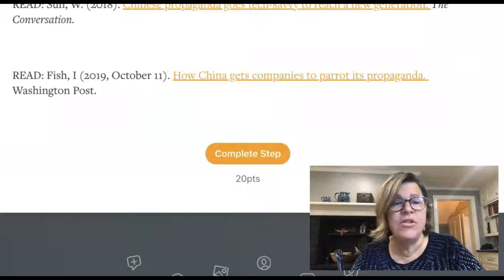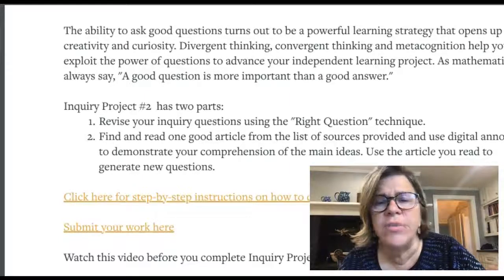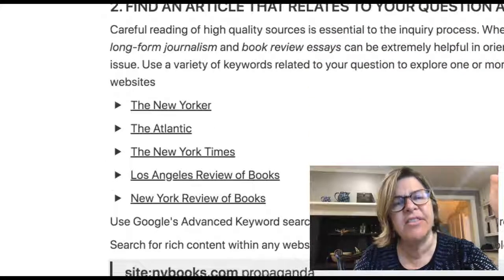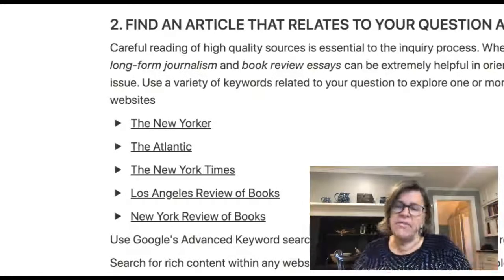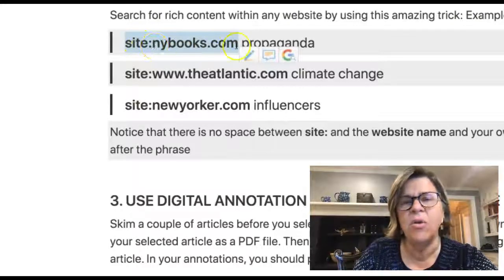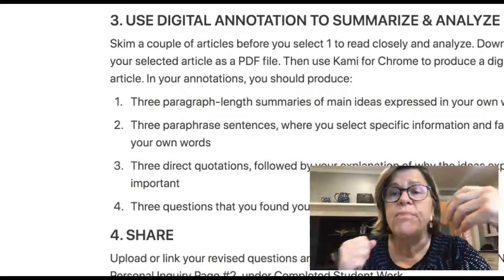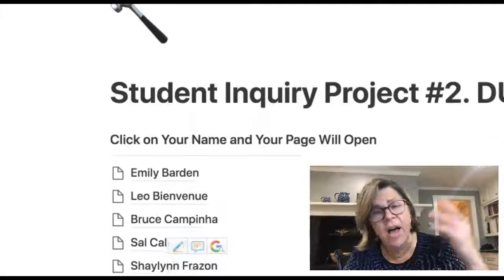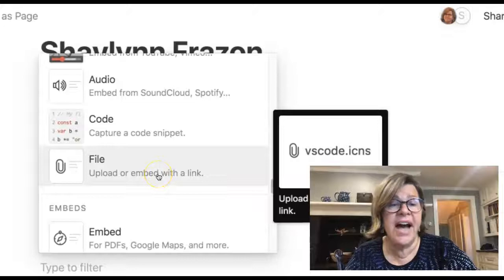Global Propaganda COM 416 F2019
Professor Renee Hobbs provides an overview of activities for Week 9, COM 416, Fall 2019.